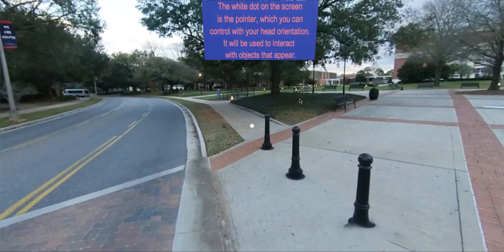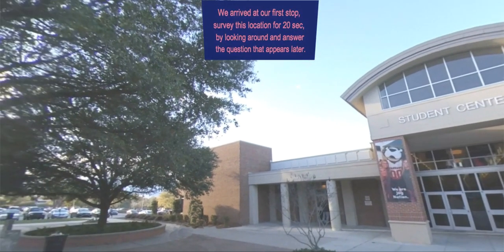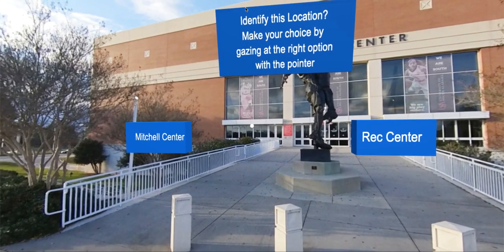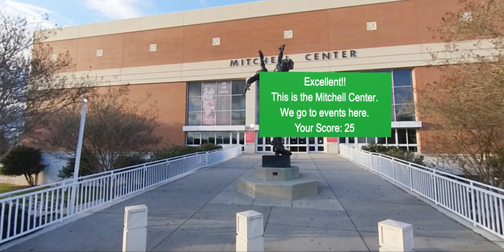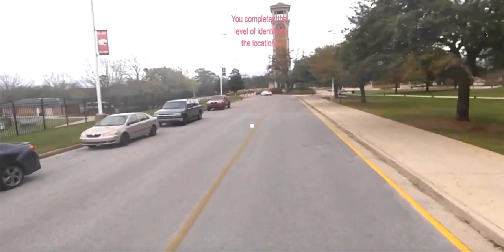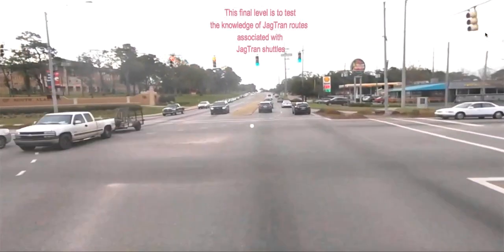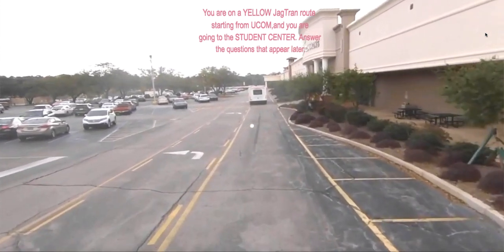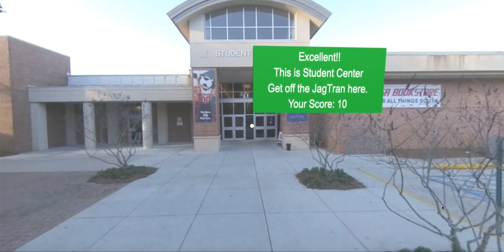Virtual Reality Game for Identifying Campus Transit Routes and Locations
Virtual Reality game developed by me using game mechanics and learning mechanics. I coded this game along with editing 360 videos and pictures to help students learn campus transit routes, stops, and locations.